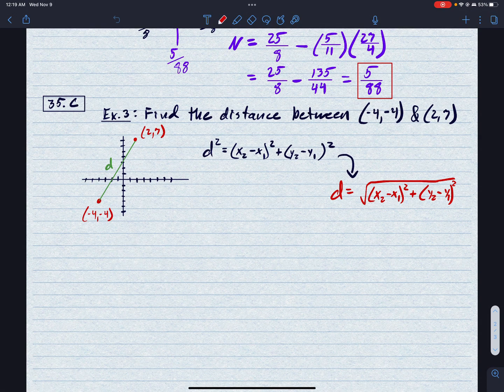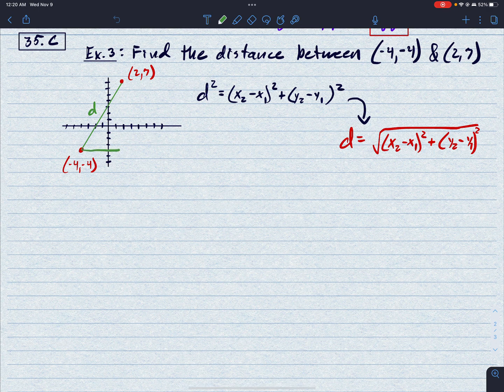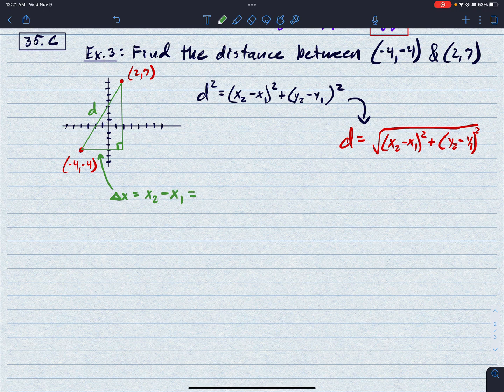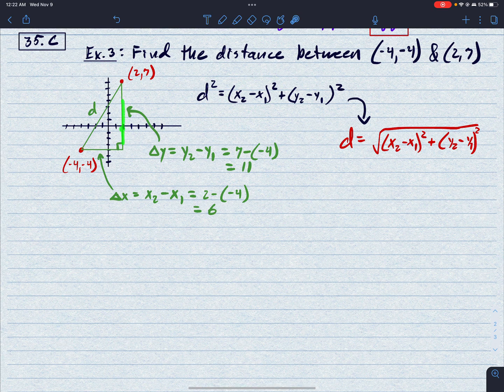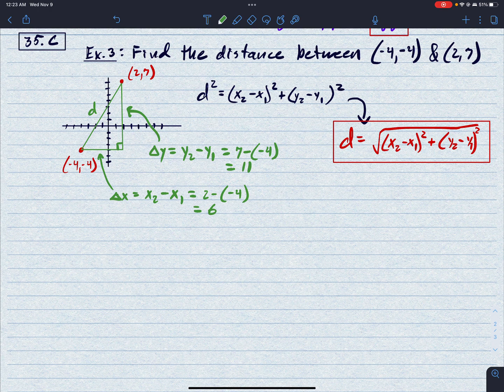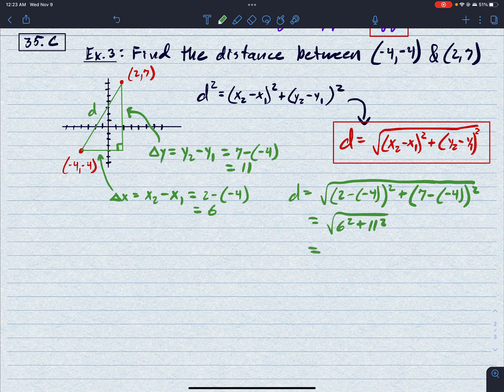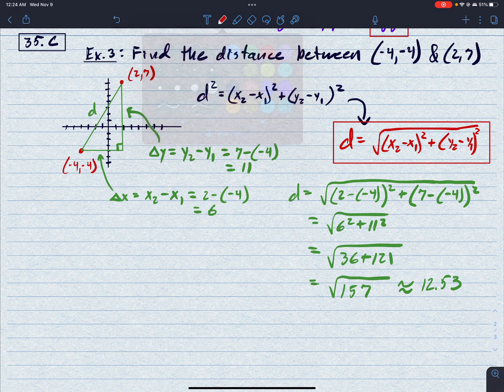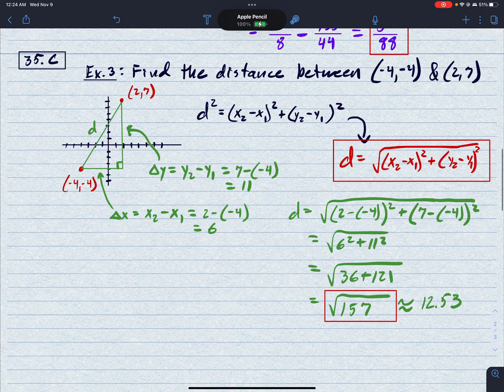Lesson 35. The Distance Formula